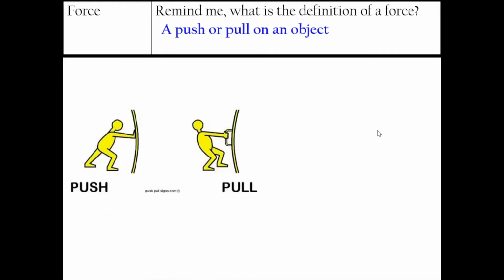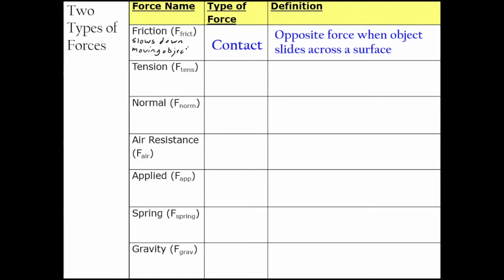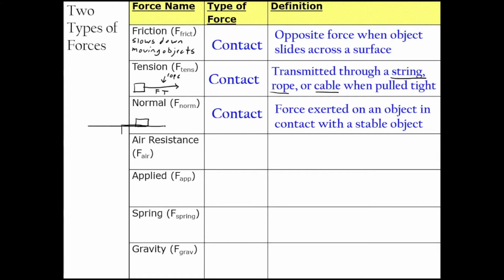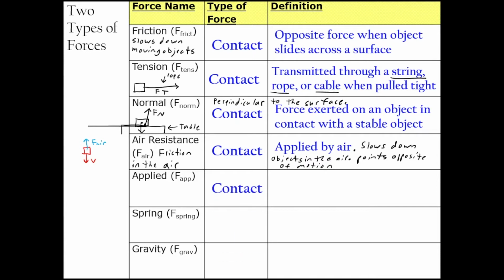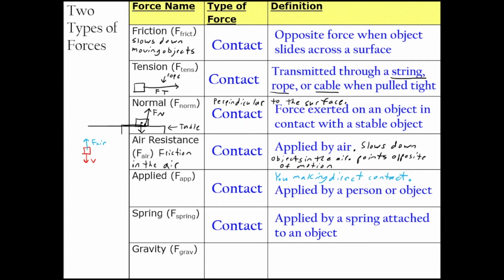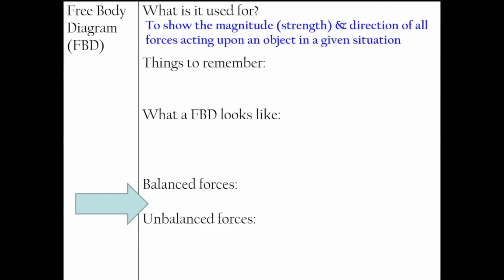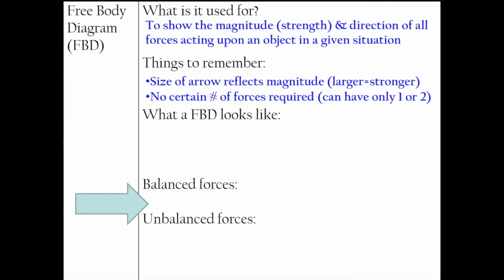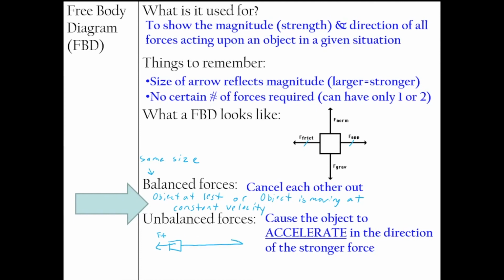Notes: Forces and FBD Regular Part 1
These notes outline what a force is, types of forces, and how to identify them.